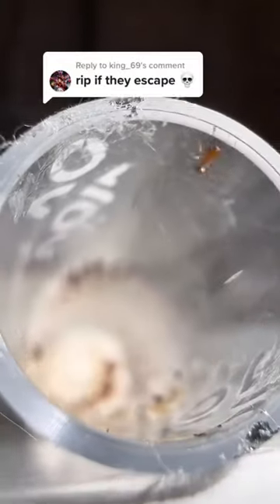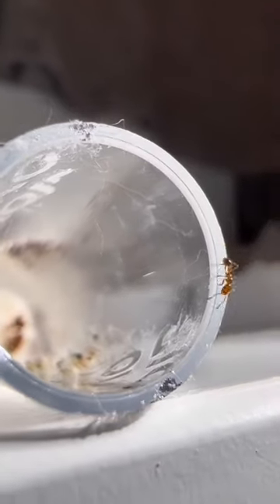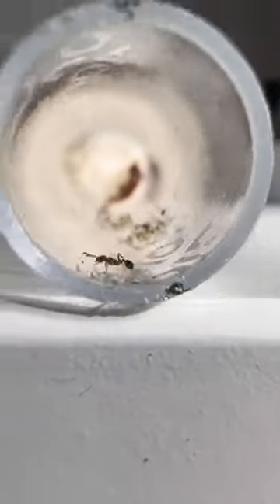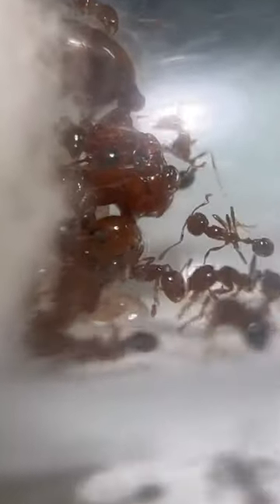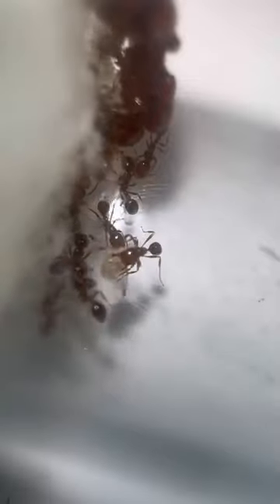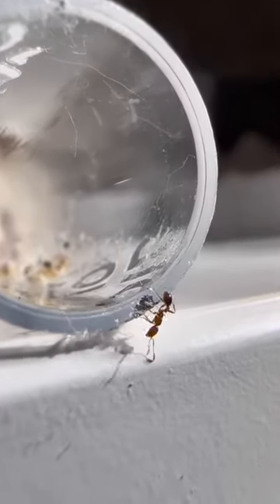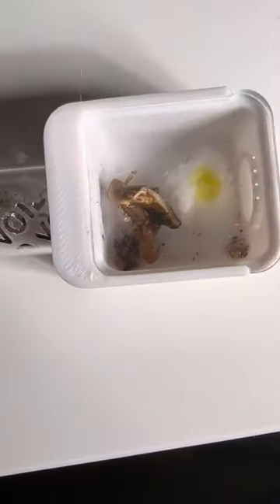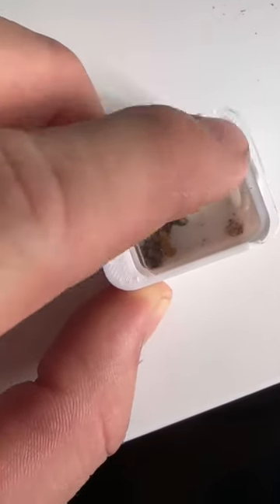My Fire Ants Want To Explore The World!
Colony from Ant Antics.
Use code ANTHOLLY2023 (one use and queen ants only)